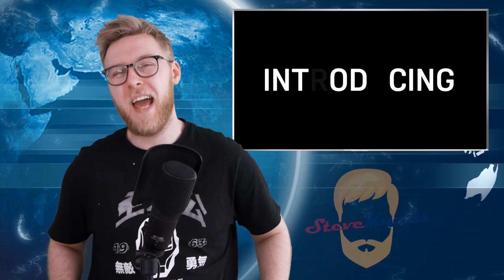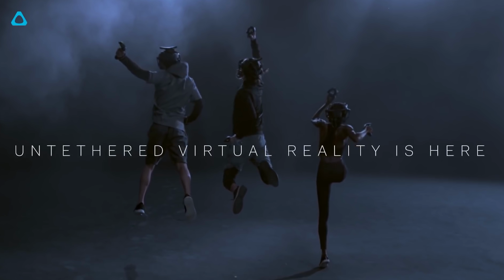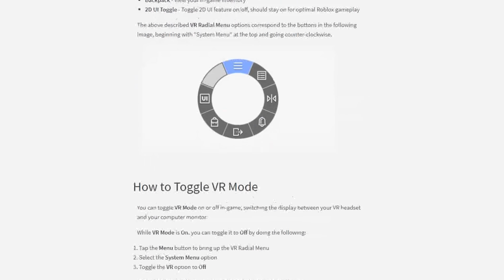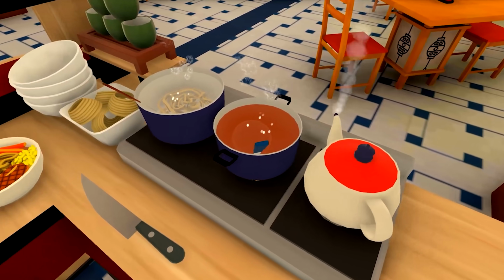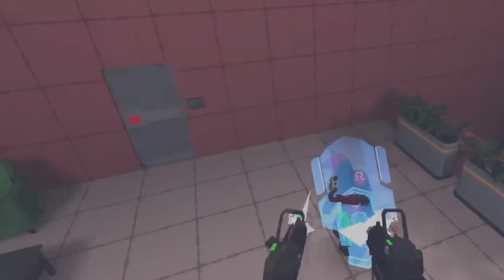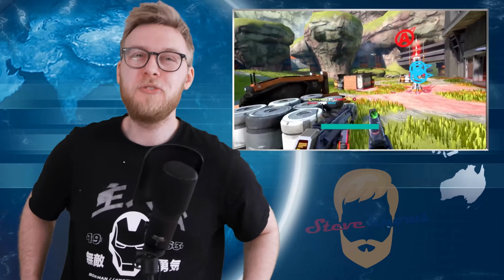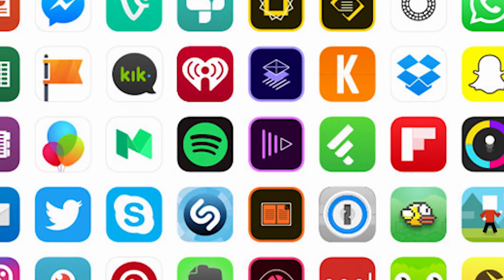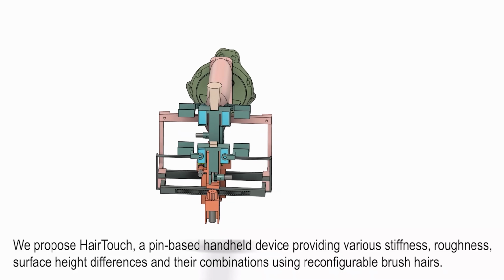New Quest Menu, Crazy VR Haptic Device, So Many Games Coming Soon (& Much More)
VR Update! New video shows the new Quest menu which is evidence of android apps coming soon, we have so many new games coming soon to Oculus quest, Vive pro 2 has a wireless issue which is sad, haptics that allow you to feel fur and other surfaces in VR. & much more

Good Day!

Hex2906
Theo Irelan
FTFE - YT
VR BALANCE - Accessores
Mattieu Sansen
Chris Bill
DingBoyVR - YT
BoggitVR
Christoper Palmer
Yu Gao
Joshua Roberts

InDeath Tournament:: Play inDeath! Join Discord for a key!
Feeling Fur in VR: 11:20

Timestamps:
Intro: 0:00
Vive Pro 2 Wireless Issue: 0:28
InDeath Tournament: 2:19
RobloxVR: 3:01
Captain Toonhead: 3:51
Clash on Chef VR: 5:19
Smash Drums Official: 6:10
Gorilla Tag meets Half Life: 6:59
Volumetric Captured Environments: 8:09
Larcenauts gameplay like HALO: 9:18
New Quest Navigation Menu: 10:13
Feeling Fur in VR: 11:20
Outro: 12:24